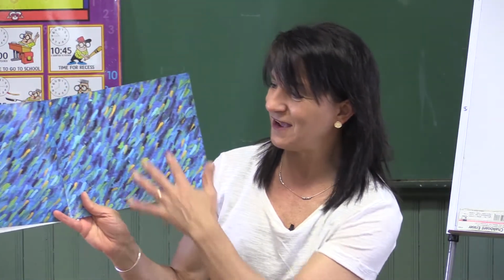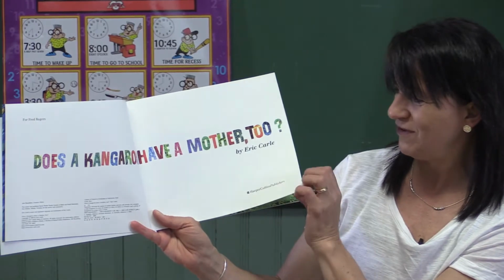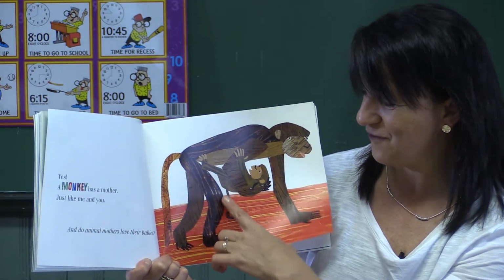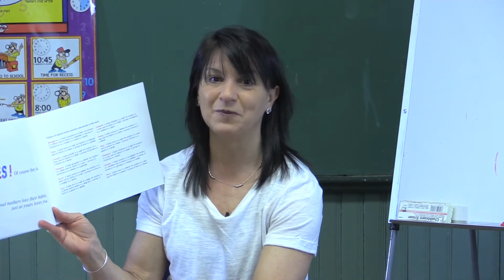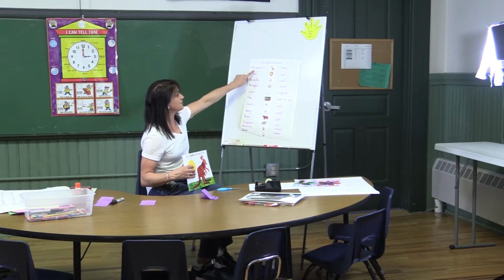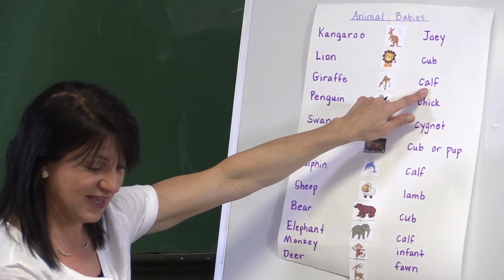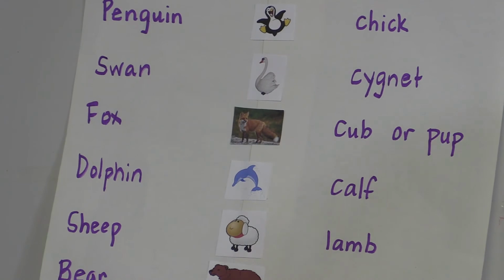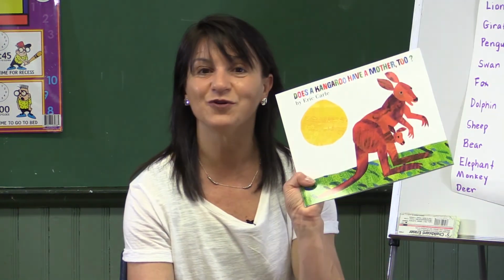Mrs. Pelletier #50 Does a Kangaroo Have a Mother Too?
Manchester (NH) School District, home learning video for young children